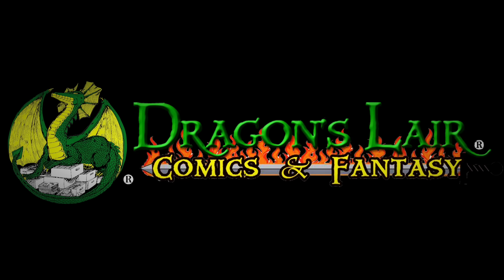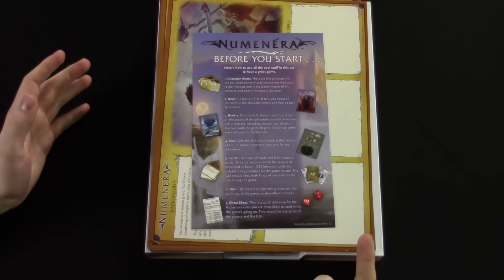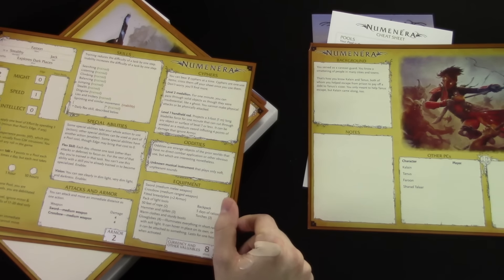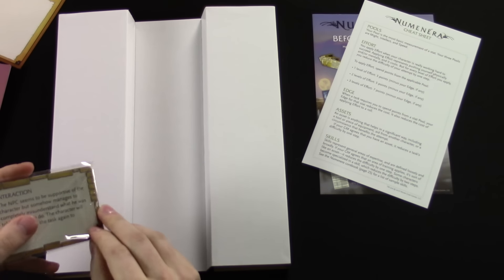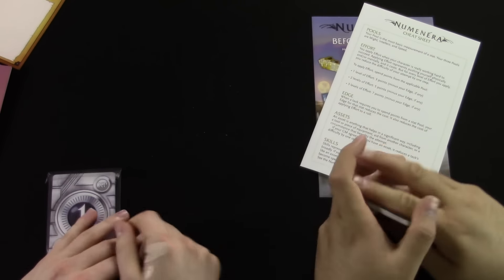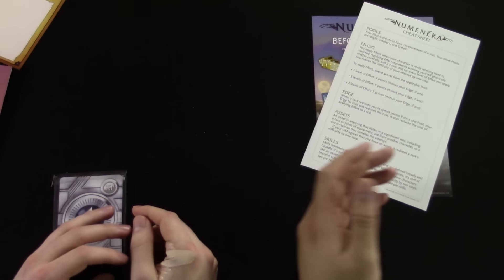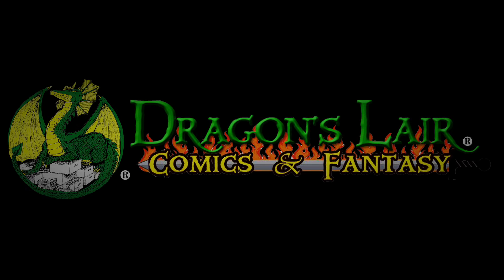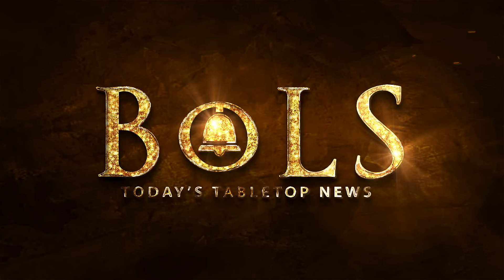Tabletop Spotlight | Numenera Starter Set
The Tabletop Spotlight is on the Numenera Starter Set!

Host: AdamHarry
Guest: Evan from Dragon's Lair
Sound FX: Temple Bell | Mike Koenig